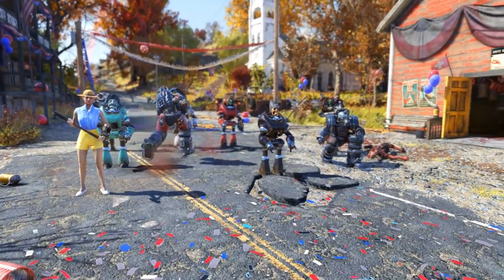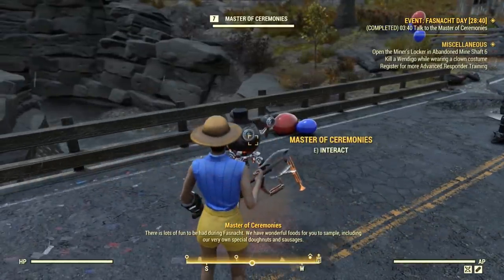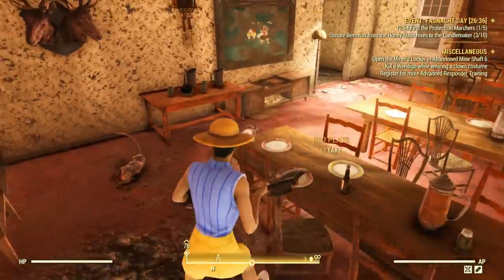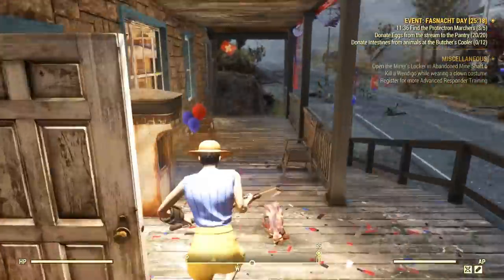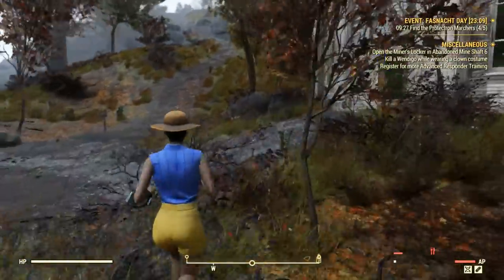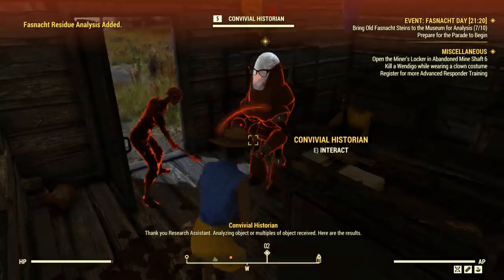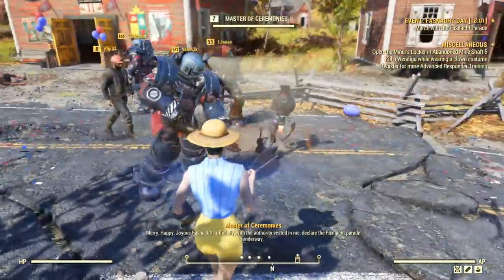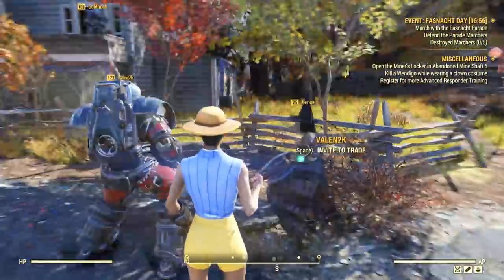Fallout 76 – Seasonal Event Walkthrough - Fasnacht Day with Strategic Tips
The Fasnacht Day Seasonal Event is finally live for a full week! This is a limited event that can reward you with unique and bizarre masks. These cosmetics can be used to roleplay or to simply display an eccentric appearance while having a great time in Fallout 76. Make sure to do the event as many times as you can before the time runs out. Here are our strategic tips to help you complete the Fasnacht Day with maximum prizes!